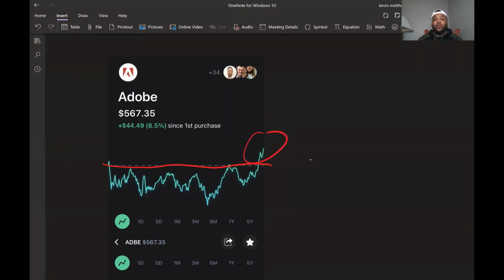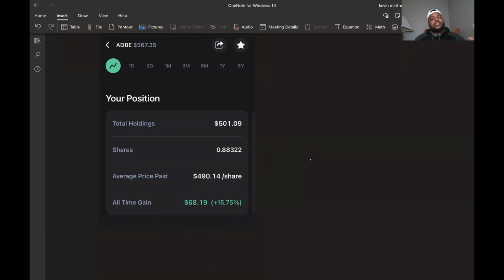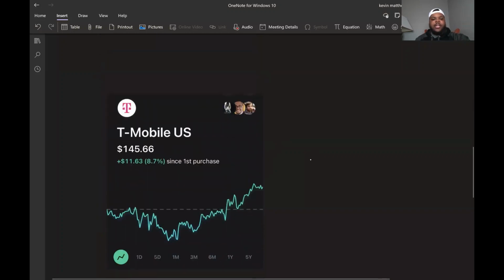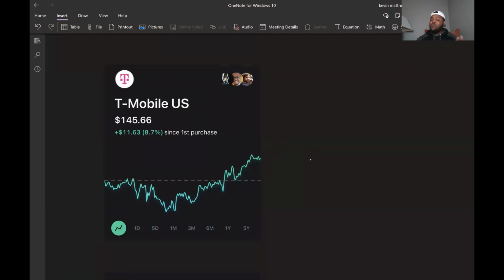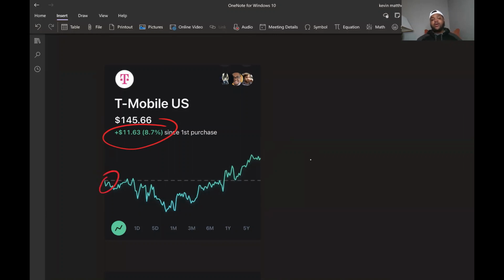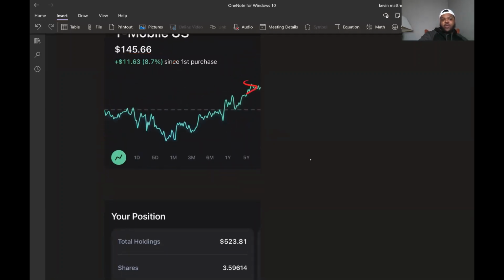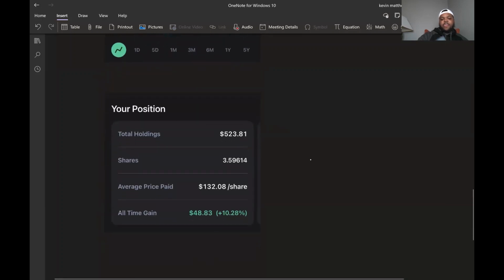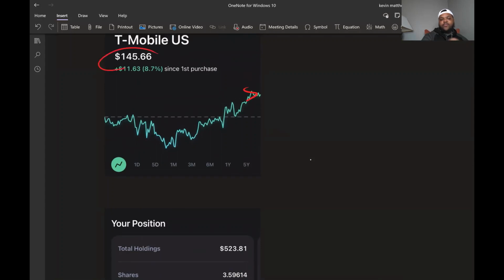This is the ONE trick that all beginner investors should use right now!